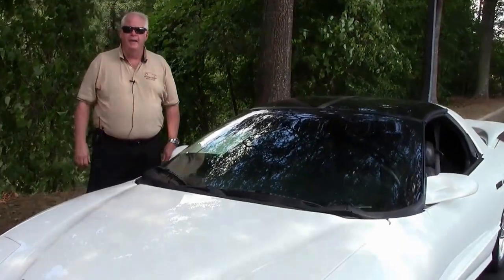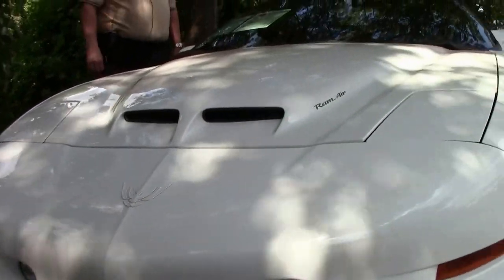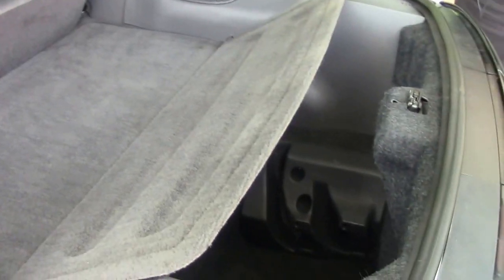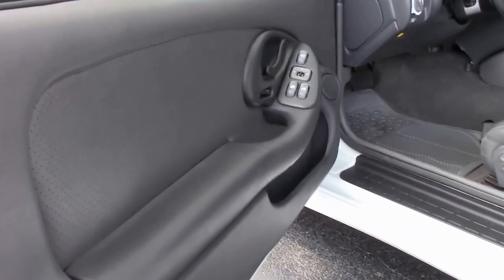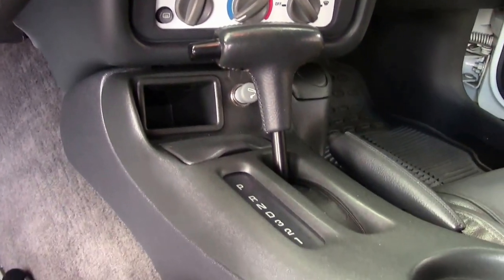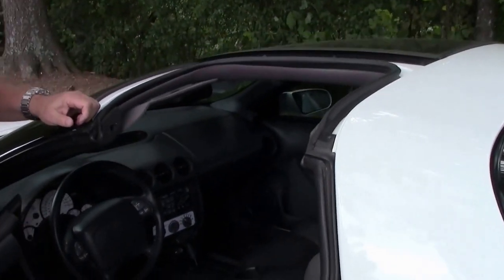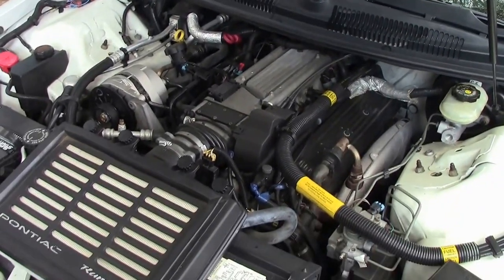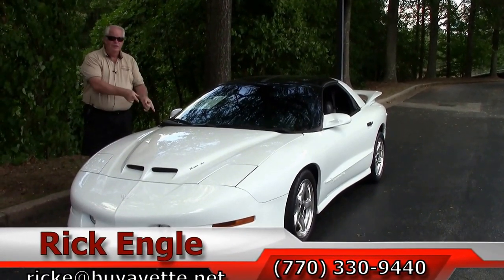1997 Pontiac Firebird Trans Am WS6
1997 Pontiac Firebird Trans Am WS6 For Sale

Bright White exterior, Gray interior. 5.7L V8 engine, automatic transmission, Runs and drives great. Ultra clean and LOW MILES. It runs and drives great and is ready to be driven where ever you'd like. This car has the 5.7 liter LT1 V8 and 4 speed automatic transmission. Both run strong and with only 69k miles they still have plenty of life left. Cold A/C, hot heat. Power windows, locks, and driver seat. Removable T-Tops that store in the hatch. Paint still has a great shine with only a few light scratches. Interior is very, very good with no dash or door panel cracks like most of these cars have. Gray leather seats with hardly no wear. Tires are in great condition. Some options include: WS6 performance package, keyless entry, limited slip posi traction rear axle, 4 wheel disc brakes, cruise control, power antenna, and many more...Come out and see this car in person, you will not be disappointed.  Ask to see the Carfax! 69K Miles.